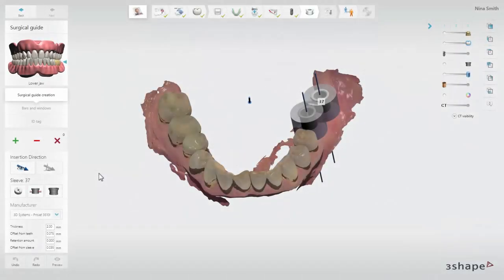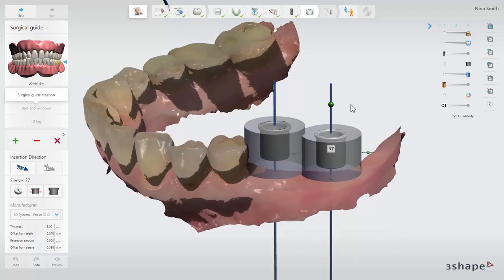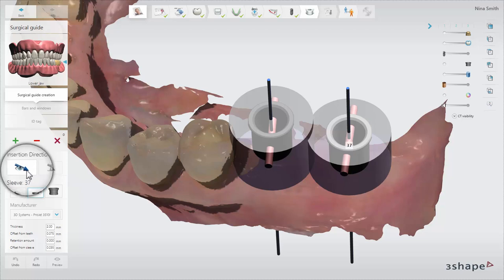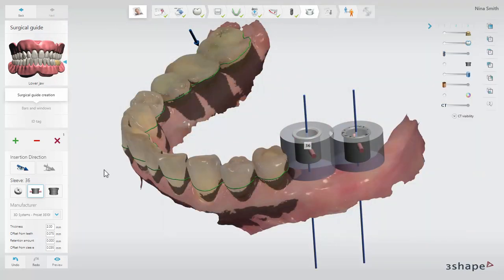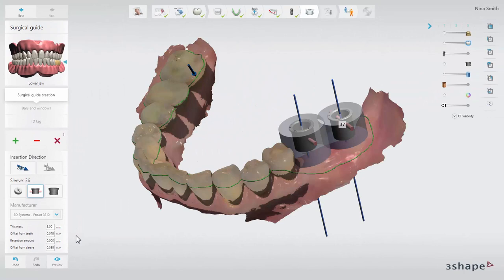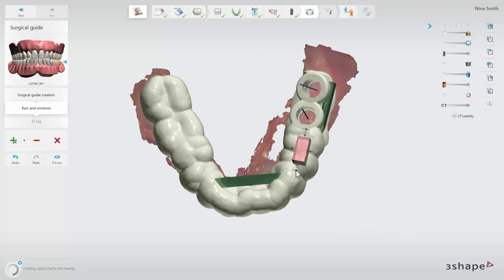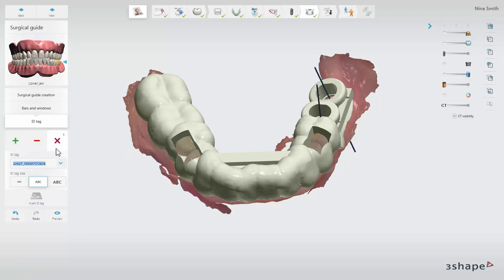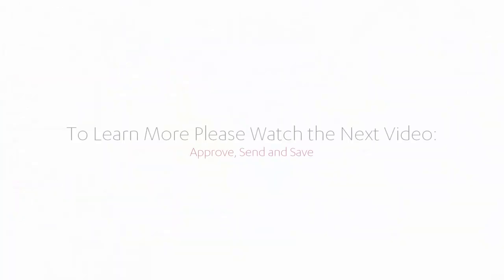3Shape Implant Studio - Surgical Guide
In this video, we will show you how to design a surgical guide in 3Shape’s Implant Studio.